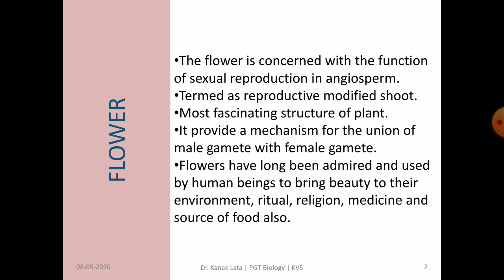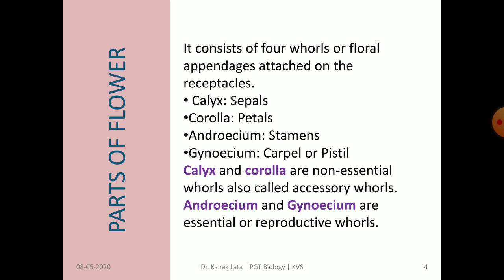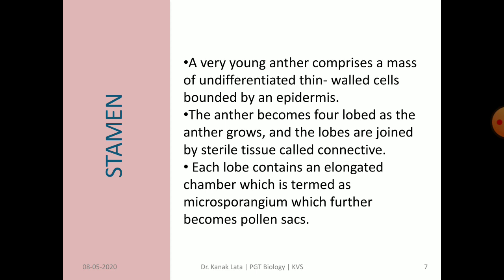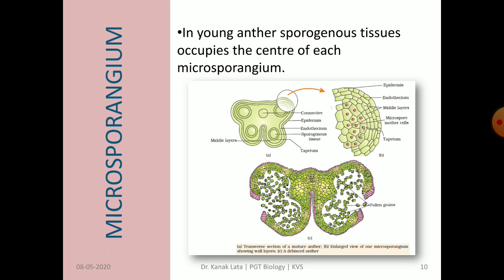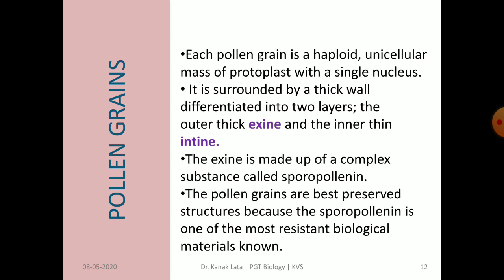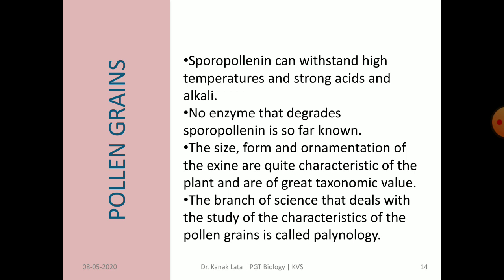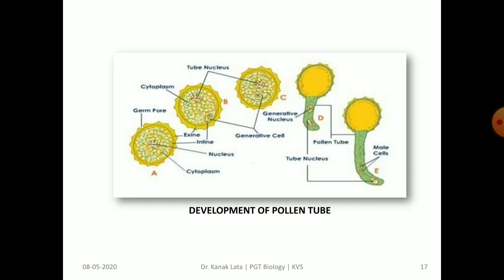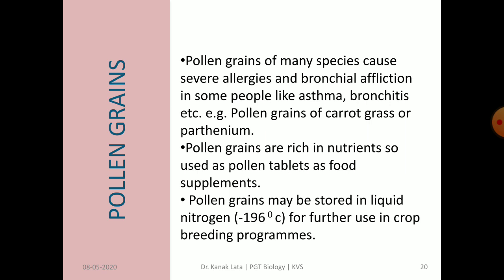CLASS: XII LESSON: SEXUAL REPRODUCTION IN FLOWERING PLANTS (PART 1)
Flower, Parts of flower, Stamen, Microsporangium, Microsporogenesis, Pollen grains.